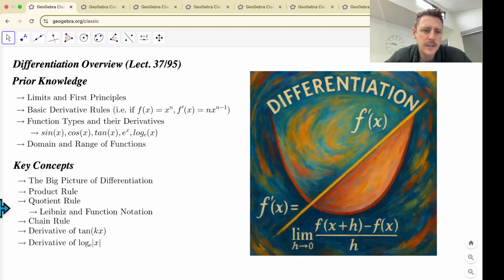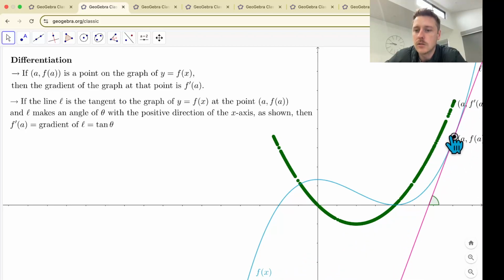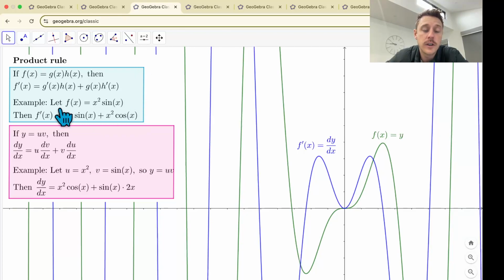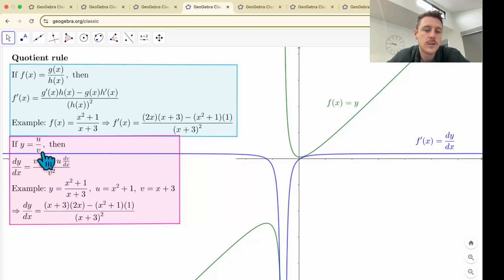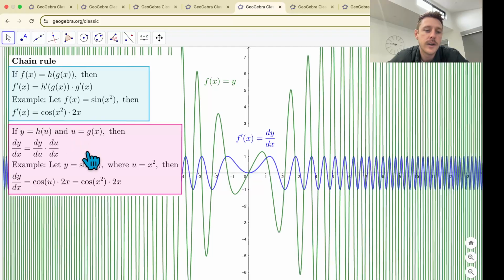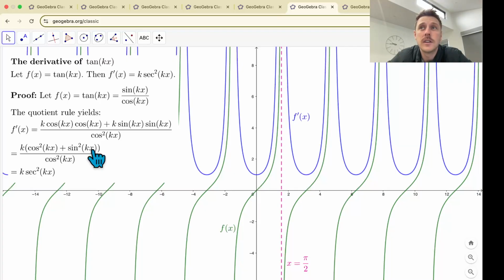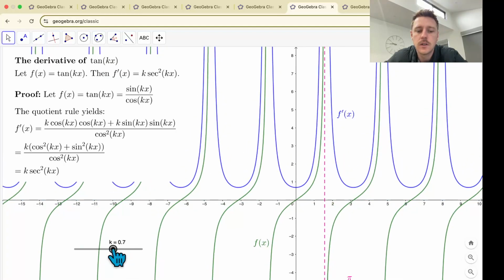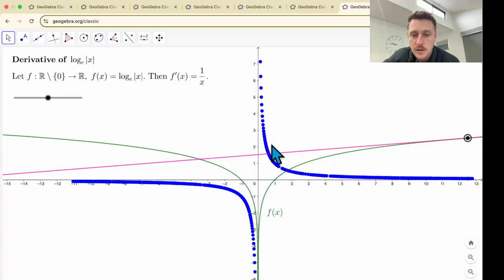SM3437: Differentiation In A Nutshell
00:00 Overview of Differentiation for Specialist Maths 3&4
01:31 The Big Picture of Differentiation
05:00 The Product Rule Explained
07:17 The Quotient Rule Explained
09:20 The Chain Rule Explained
12:11 Proof of the Derivative of tan(kx)
16:26 The Derivative of log_|x|